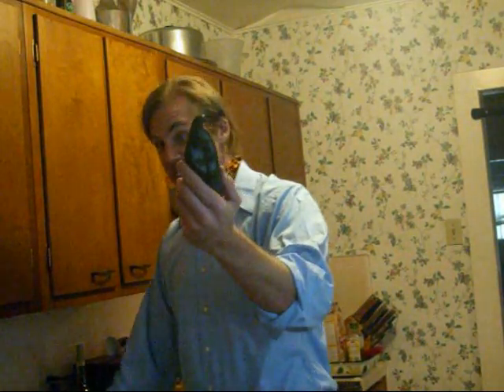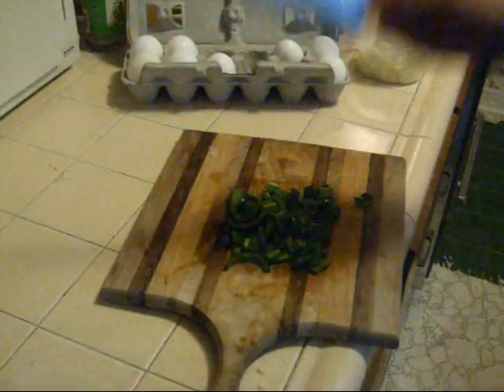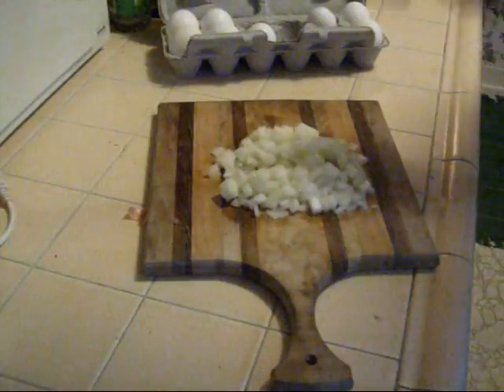Cooking With Dick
How to cook an omelet with you with our favorite Dick Massege